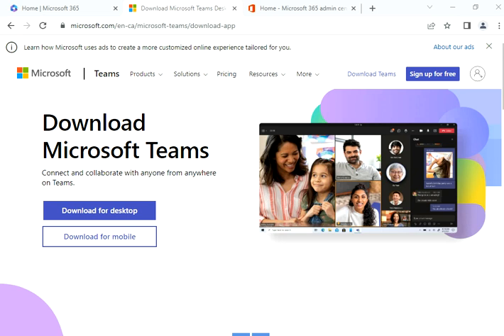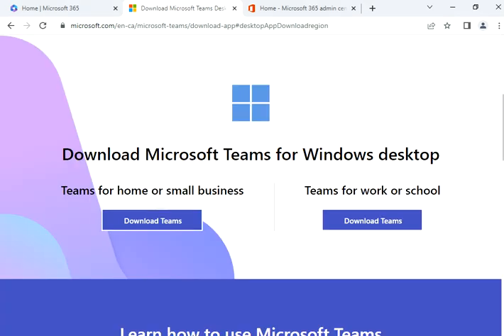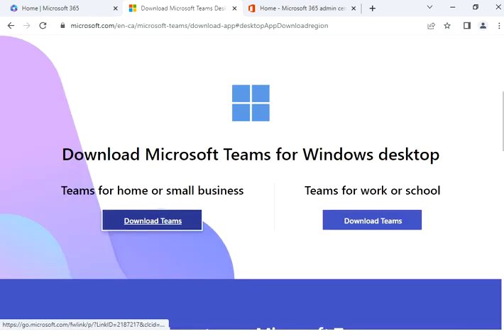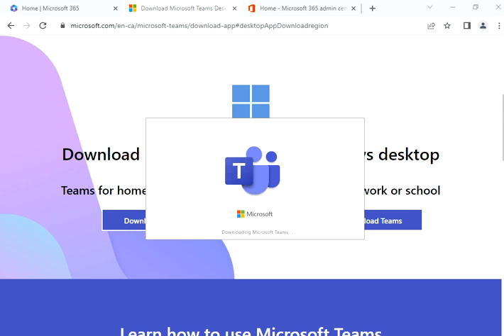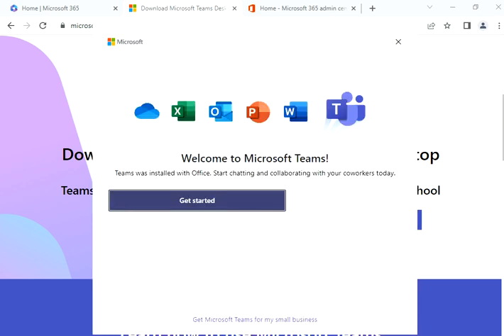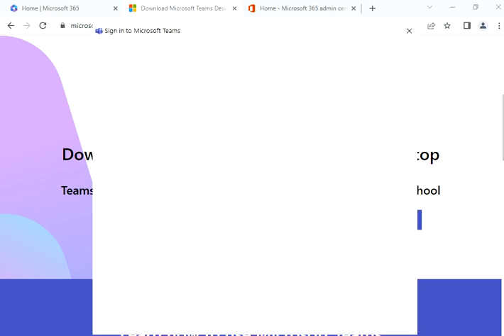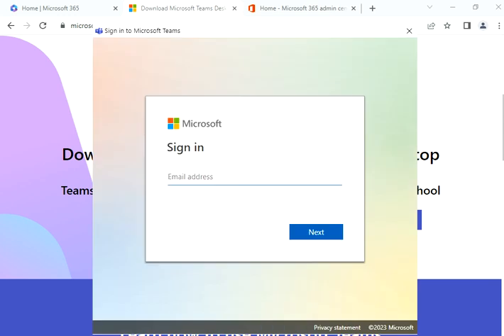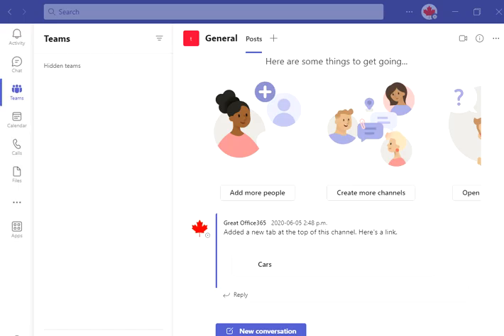Watch How To Install Microsoft Teams Step By Step Full Information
Watch Watch How To Install Microsoft Teams Step By Step Full Information. Watch it full and let me know what you think about it.